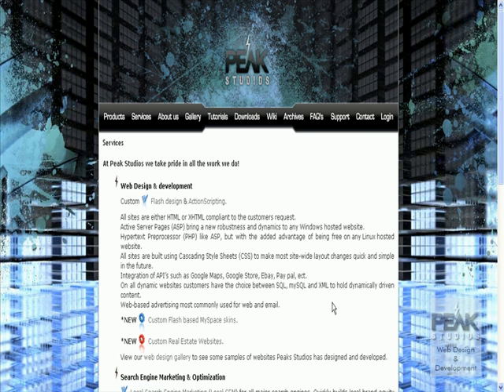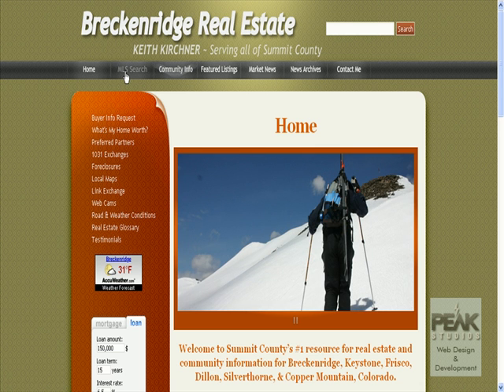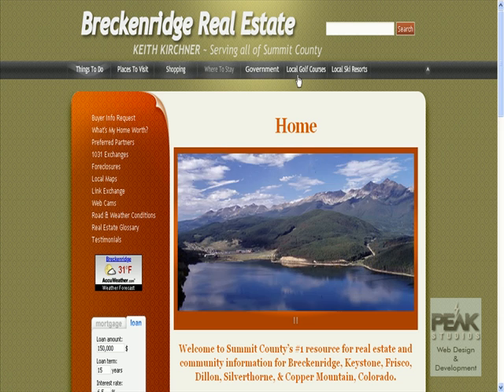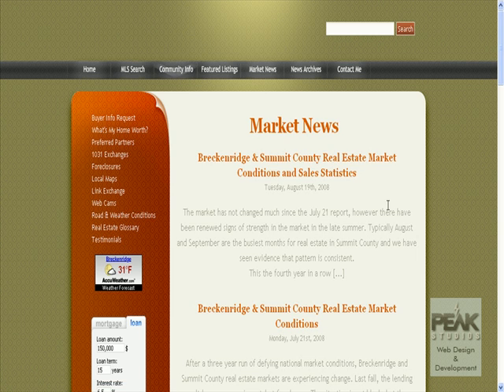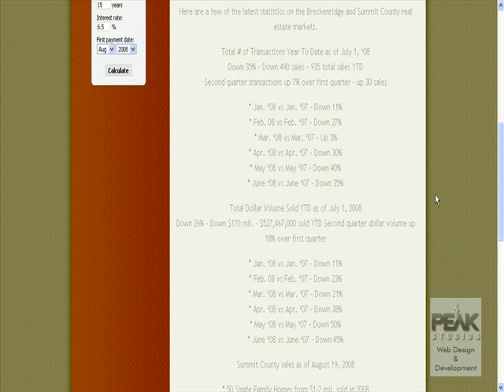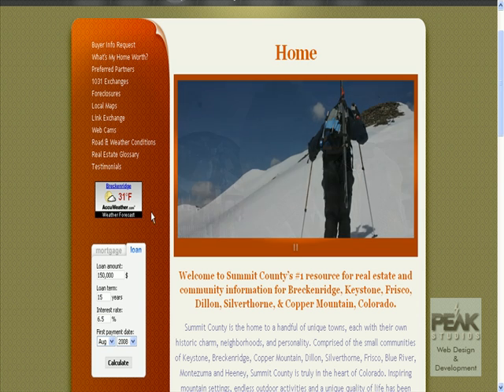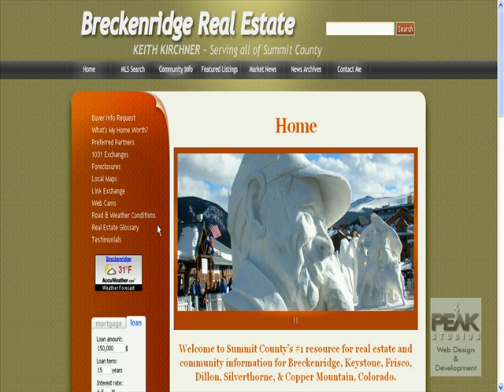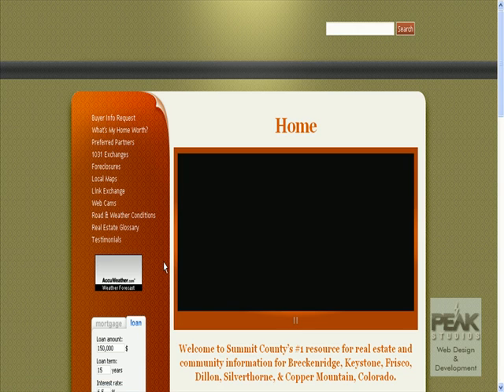Custom Real Estate Websites